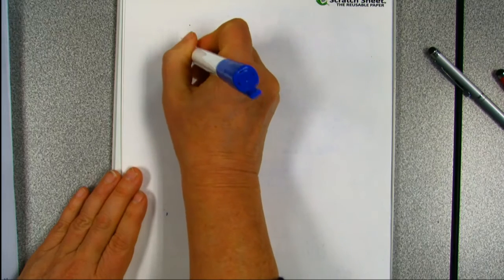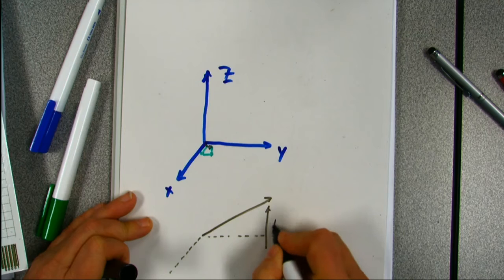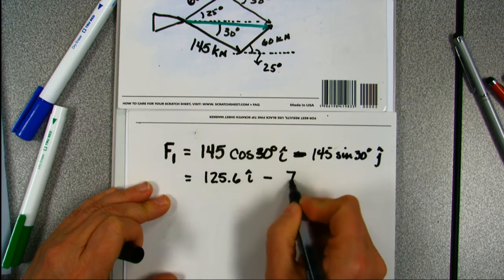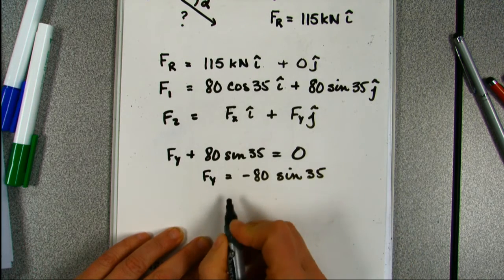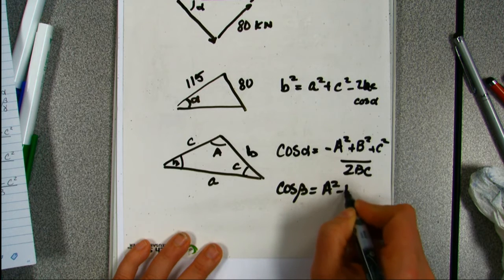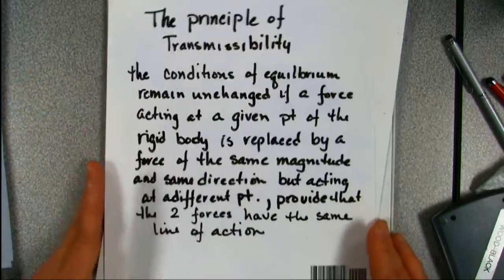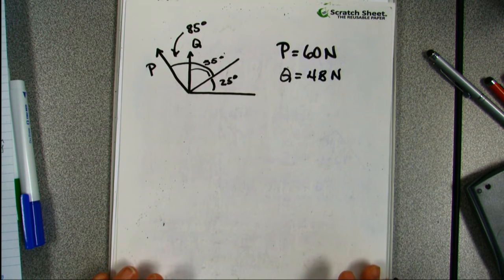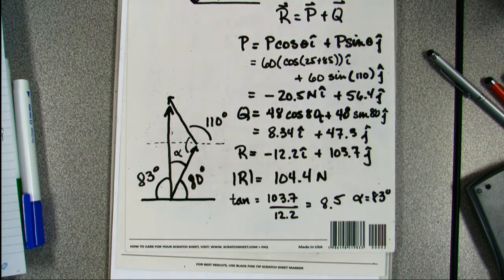Spr20 Statics Vectors Parallelogram